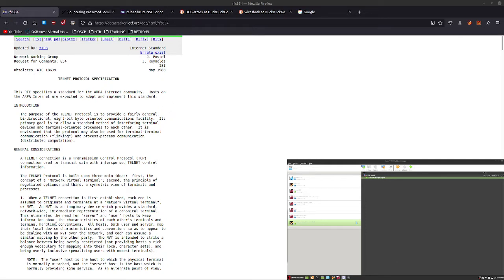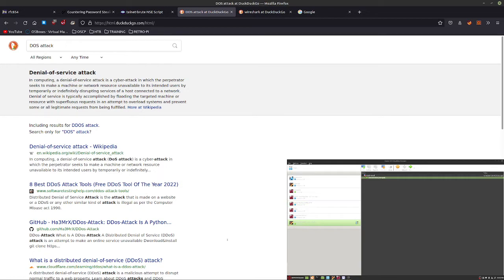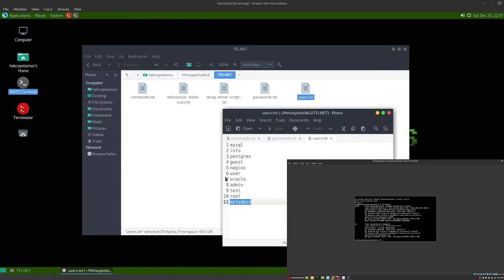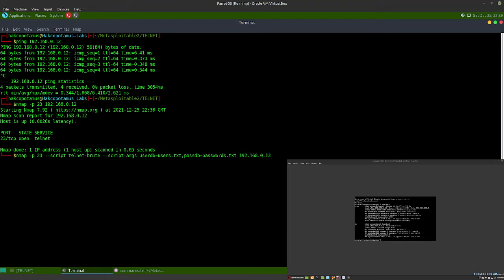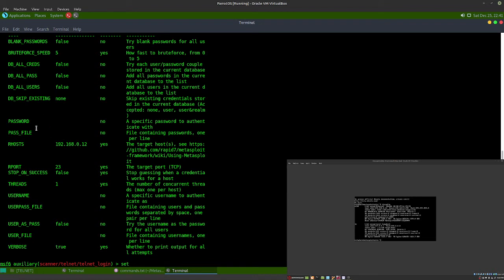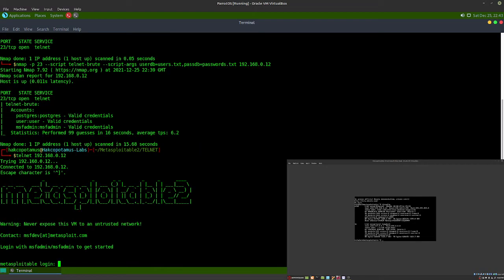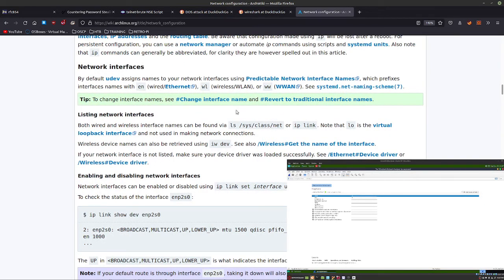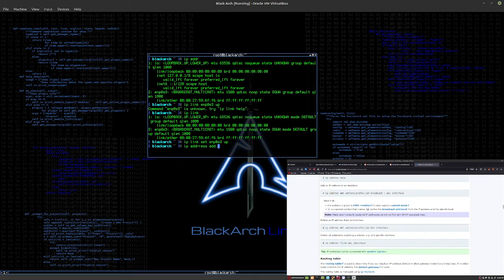Episode 4: Port 23 telnet metasploitable attacks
Hi guys in this we look at the telnet protocol and how we can attack the service on this machine. please excuse me there is a few errors as i made this on christmas day and there is some holes, if you want to see any of the attacks i forgot to cover leave me a comments and ill create a second part to this video.